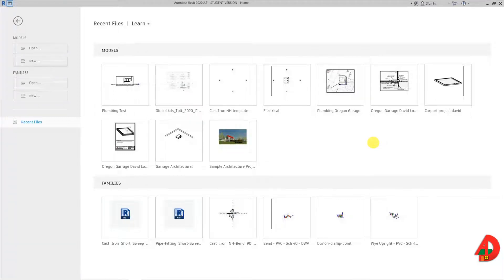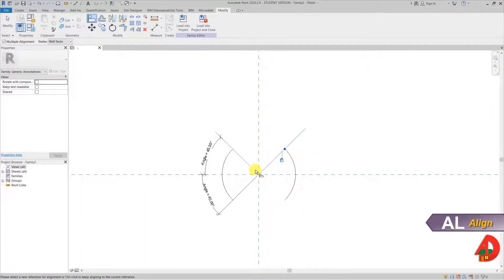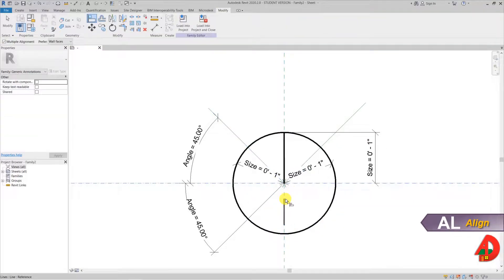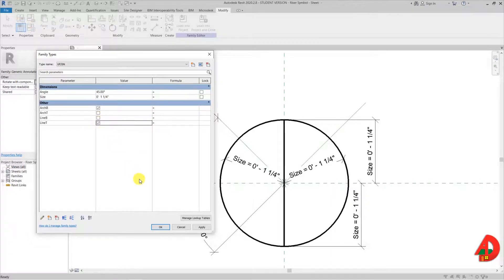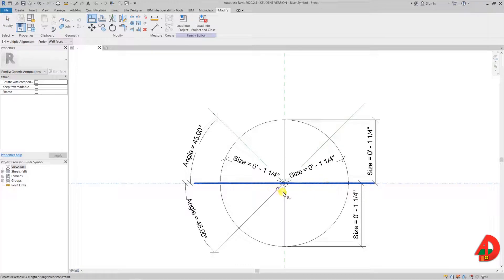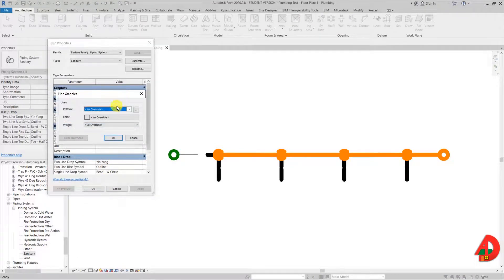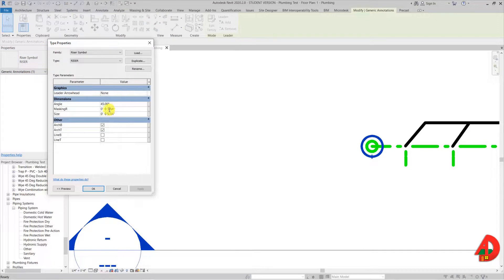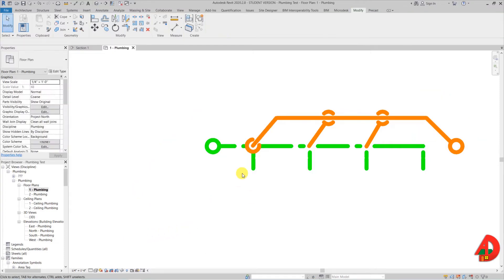Riser annotation symbol in Revit - Adapt Revit Plumbing to look like 2D plan drawings